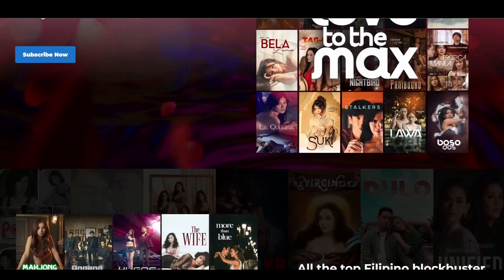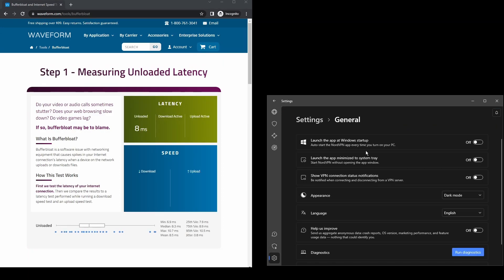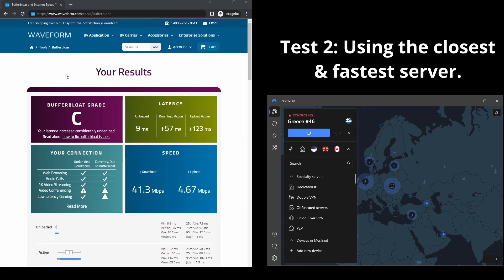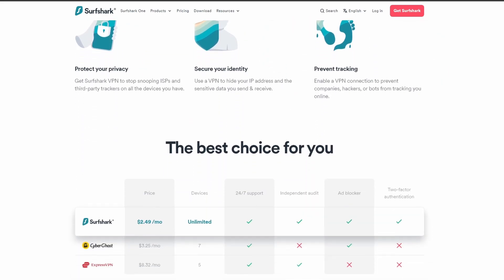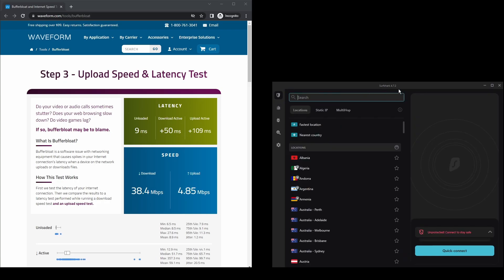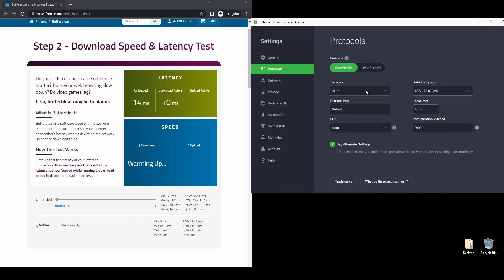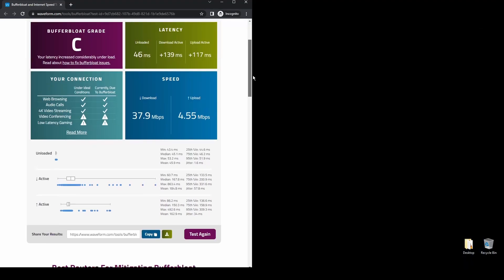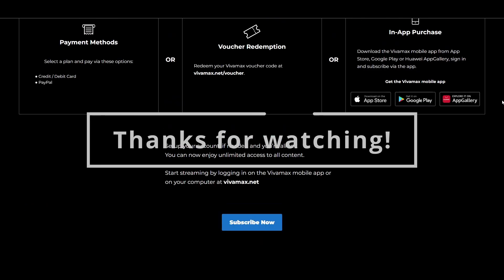Best VPNs for Vivamax - Ranked & Reviewed for 2023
In this video, we cover the top VPNs for Vivamax and how to choose the best option depending on your needs, budget, and requirements.

👉Surfshark is the best option for those of you who want the lowest latency for Vivamax.

The VPNs on this list have been carefully selected to provide the best possible experience while using Vivamax.

How we found the best VPNs for Vivamax: our methodology

All VPNs listed in this video have dozens of locations worldwide and thousands of servers available in most cases, so you can easily bypass restrictions and find a fast connection for Vivamax.

No one enjoys the vexation of a loading screen on Vivamax that never goes away. That's why here, you'll only find the fastest VPN providers without fail!

Using a high-quality VPN is essential if you want to protect your data and remain anonymous online while using Vivamax. Key features such as strong encryption, a no-logs policy, and a kill switch help ensure that your personal information remains secure and private.

Vivamax VPN F.A.Q

- What is the best VPN for Vivamax?
NordVPN has earned its place as the best Vivamax VPN currently available. It offers great streaming and website unblocking capabilities, together with top-notch privacy features - making it perfect for any VPN needs.

- Can I get a free Vivamax VPN?
Unfortunately, finding a free Vivamax VPN can be difficult. Apart from that, most free VPNs have severe limitations and can compromise your privacy, allowing them to collect and sell your personal data to third-party advertisers.

How to use a Vivamax VPN?

- Are VPNs legal on Vivamax?
If you're using a VPN on Vivamax, you are technically following the law. But that doesn't give you a free pass to do whatever you want! Using a VPN for illegal activities will still get you into trouble. ;)

slothytech vpn bestvpn vpnserver vpns Be sure to take a look at our most recent gaming guides and tutorials available